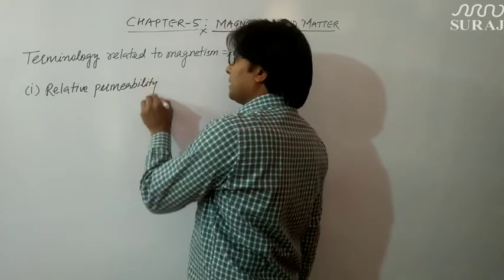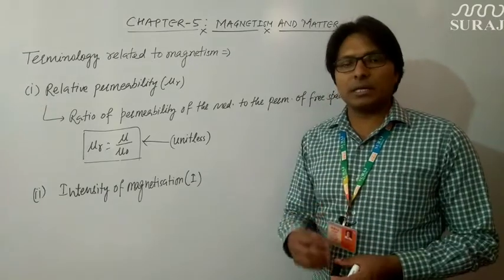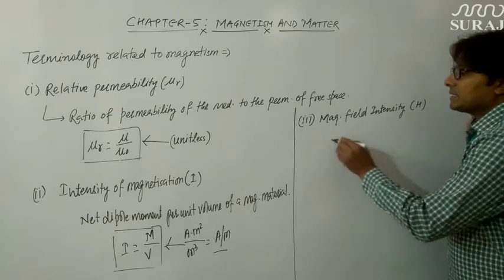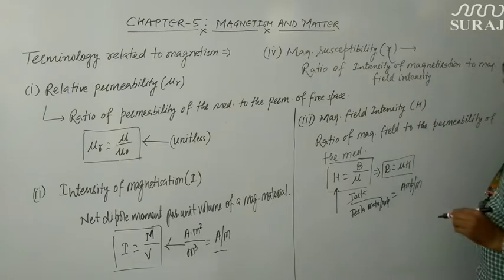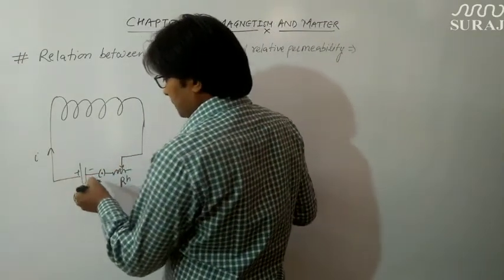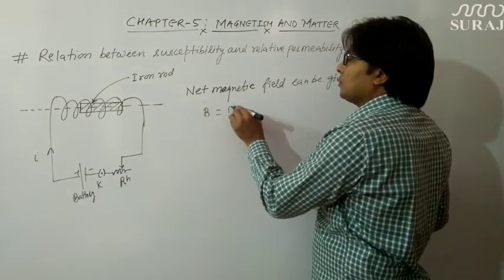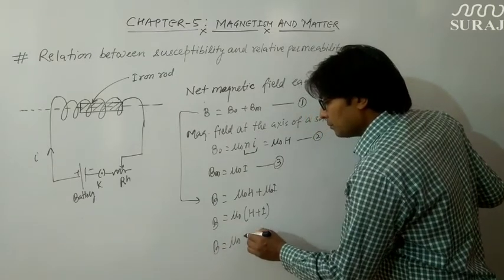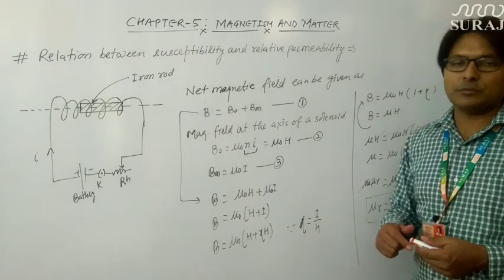Suraj School Bawal#Relation between relative permeability and Magnetic Susceptibility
Class XII Chapter 5 Magnetism and Matter